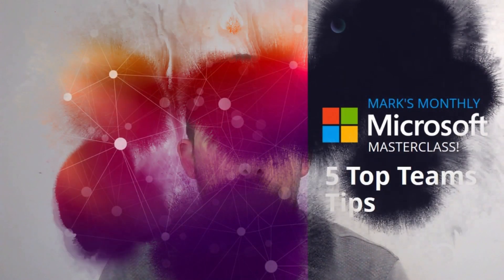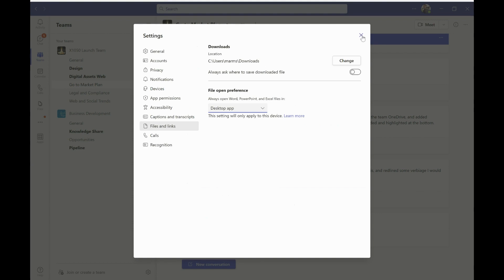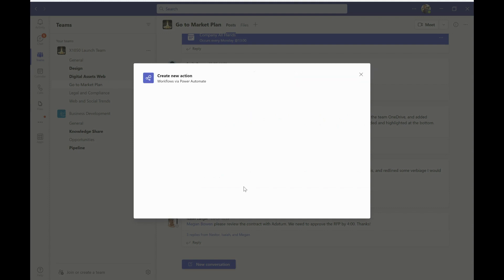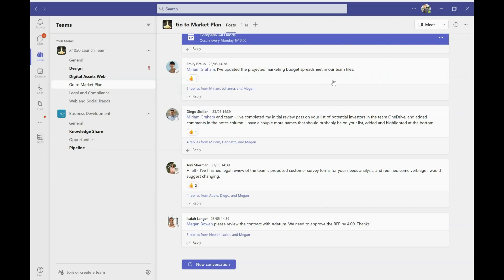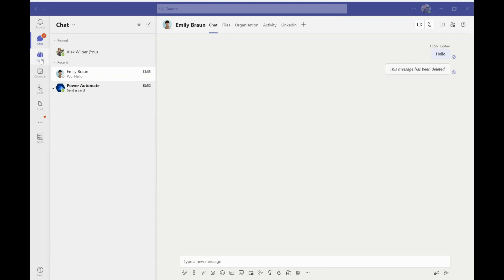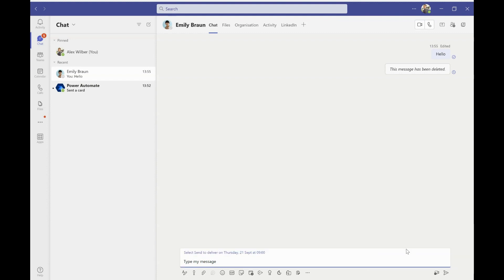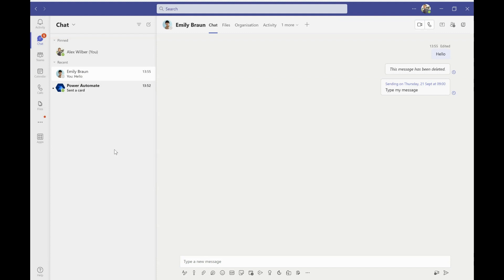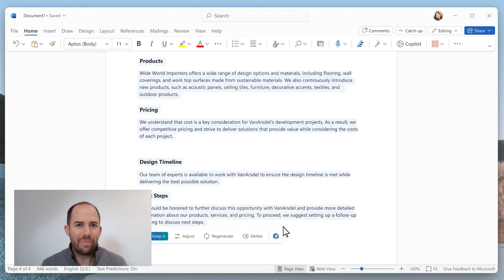5 BEST TIPS FOR MICROSOFT TEAMS | SEPTEMBER 2023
In this month's Microsoft Masterclass, Mark Armstrong, Director of Modern Workplace at the inTEC GROUP, discusses the top 5 best tips for Microsoft Teams.

If you have any questions about Microsoft, apps, updates, training or implementation - Mark is the guy to contact!